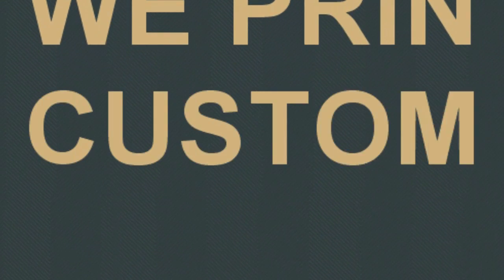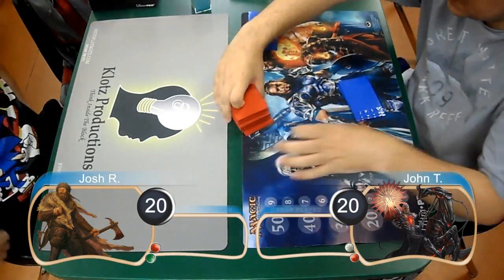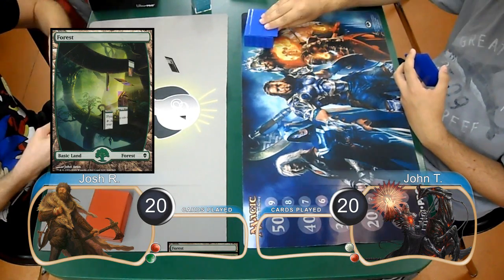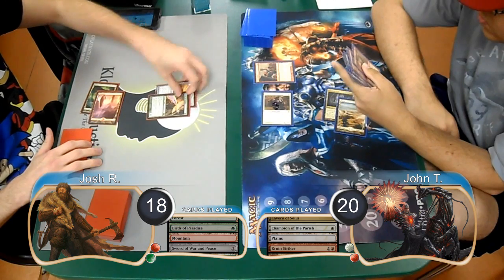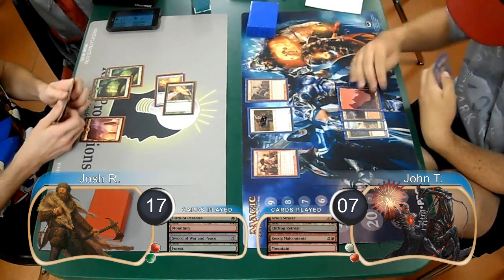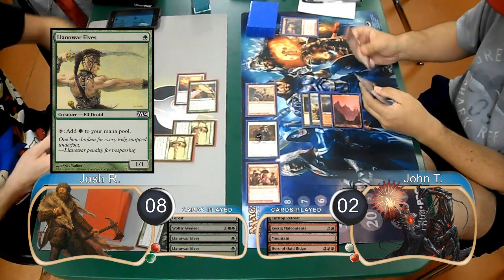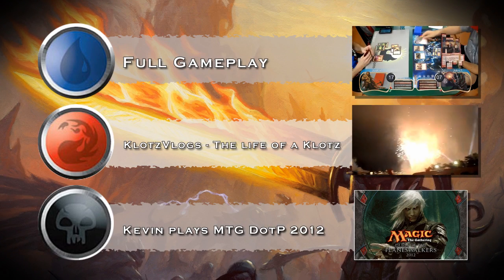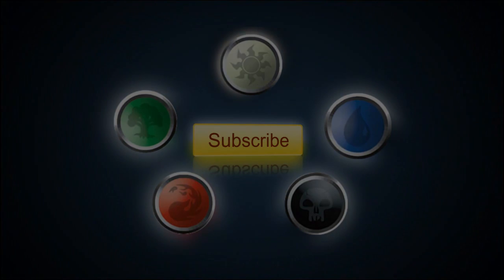"Magic the Gathering" Highlights RG Aggro Vs RW Humans G1 (05-29-2012)(noMusic)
This is the highlights of game one between Josh playing Red/Green Aggro and John playing Red/White Humans.  There is no background music.

KlotzProductions Blog!!!

© Wizards of the Coast LLC.  Images used with permission.  Illus. John Avon, Michael Komarck, Marcelo Vignali, Cliff Childs, Svetlin Velinov, Eric Deschamps, Chris Rahn, John Stanko, Christopher Moeller, Kev Walker, Daniel Ljunggren.  Not an official Wizards of the Coast LLC production.